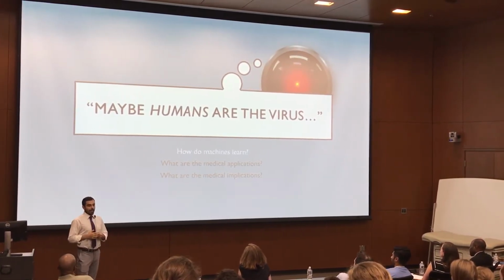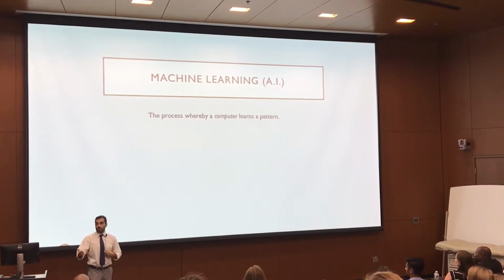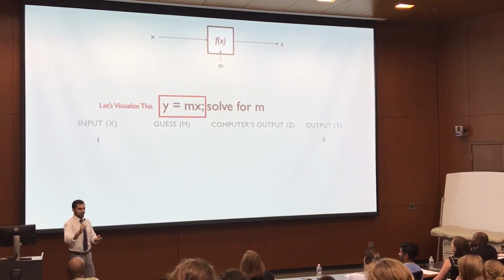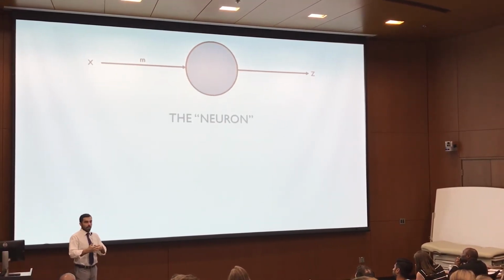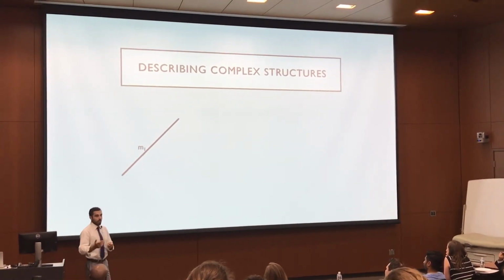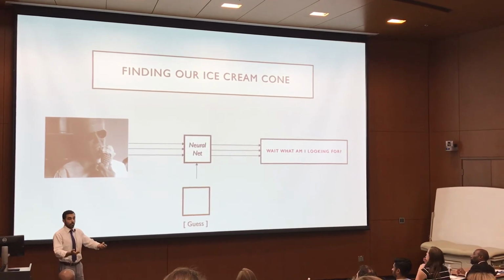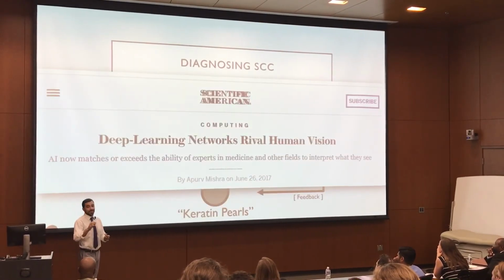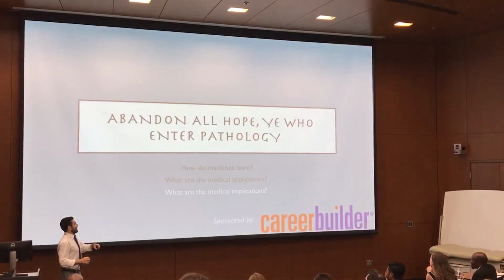MSTC 2017: AI and the Future of Medicine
Emory School of Medicine Teaching Competition 2017